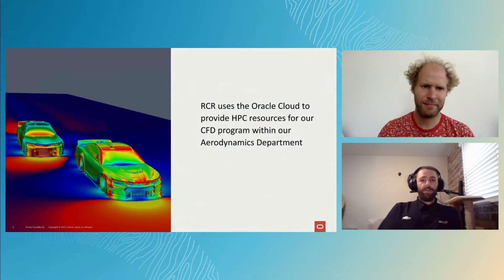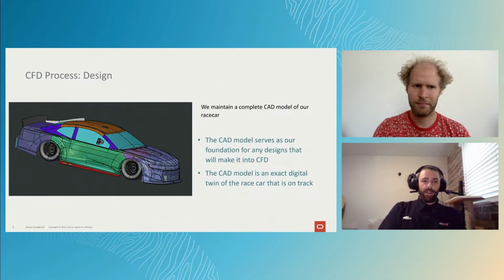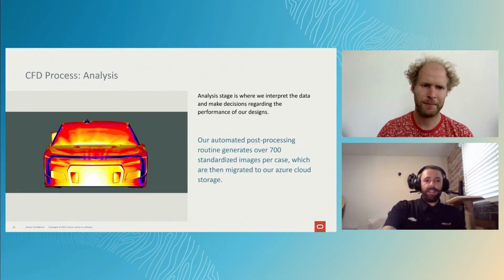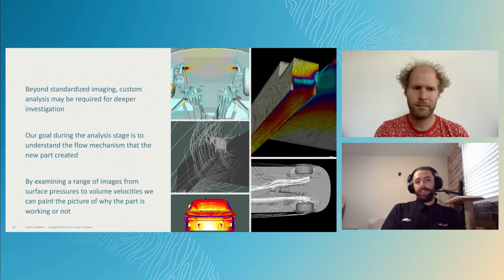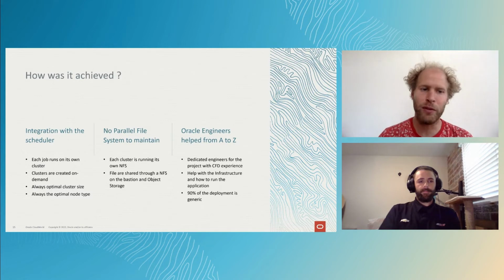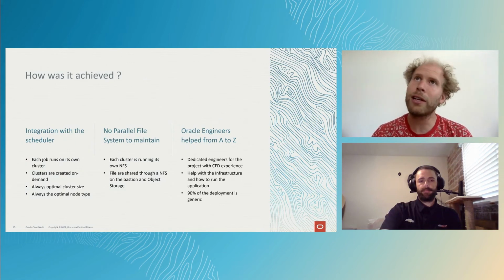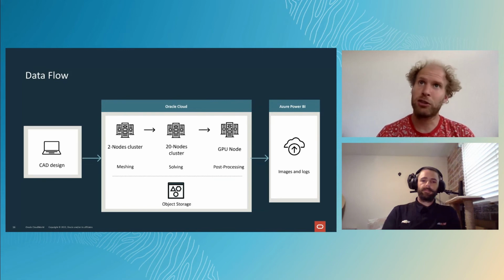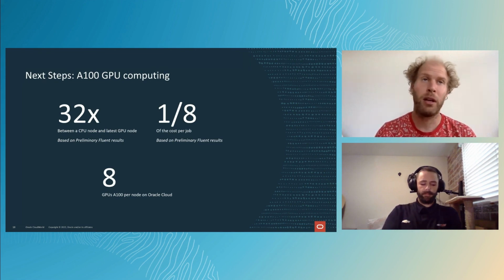Winning the race with Oracle Cloud Infrastructure | CloudWorld 2022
Motorsport has always been at the forefront of innovation, but the high cost of innovation and of producing expensive race cars has led to physical prototypes being replaced with virtual simulations—straining compute power and the cloud. Learn how Oracle Cloud Infrastructure's (OCI's) ultra-low latency networks outperform on-premises environments, all while users pay only for the exact amount of compute needed. You will hear from an Richard Childress Racing NASCAR engineer on his experience deploying and running a CFD production workload on OCI within just a couple of weeks.

Watch Arnaud Froidmont of Oracle and Colby Mazzuca of Richard Childress Racing discuss winning NASCAR races with Oracle Cloud Infrastructure at CloudWorld 2022.